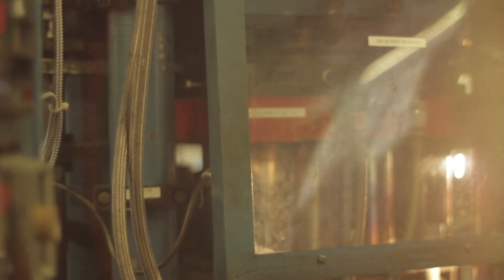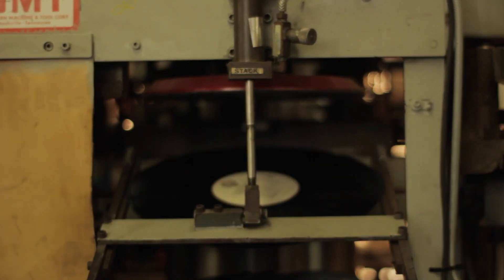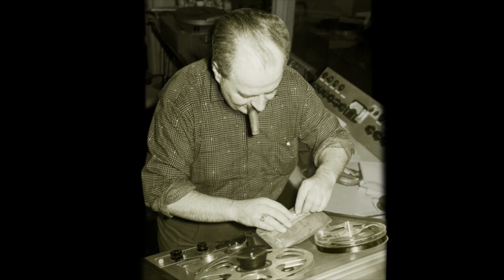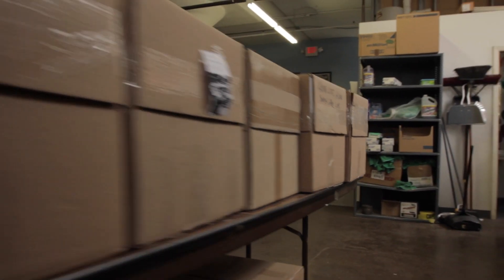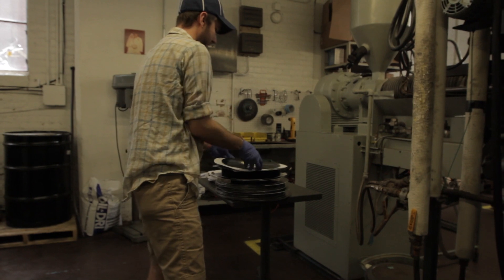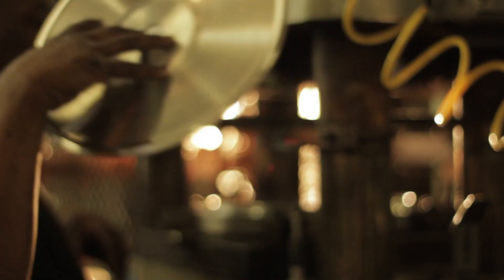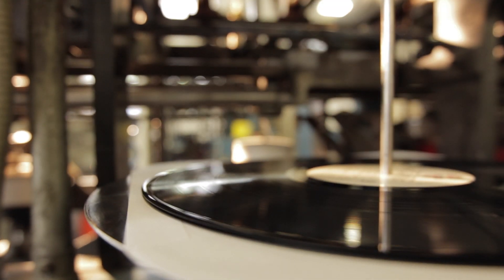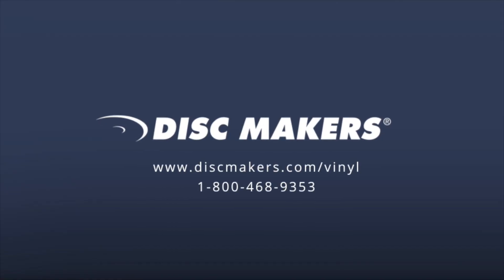Vinyl Record Pressing Reintroduced at Disc Makers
- Everything old is new again. Disc Makers was a pioneer in the vinyl business way back in 1940s and was synonymous with the highest quality record pressing for independent artists and labels in the 70s, 80s, and 90s.

After a 10-year hiatus we've decided to apply our deep knowledge of vinyl pressing to serving today's independent musicians -- after all, the guys who ran our vinyl factory in the 80s and 90s still work for us today, and we continue to have one of the deepest vinyl skill sets in the industry.